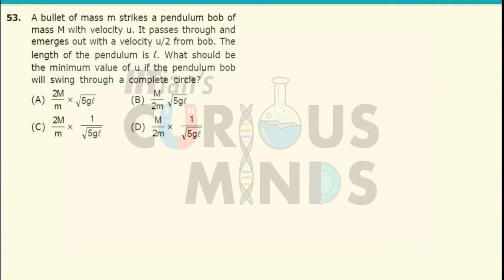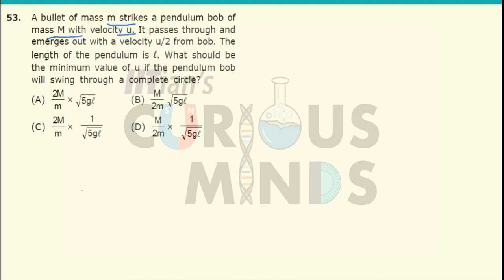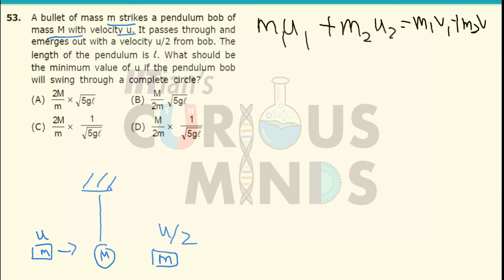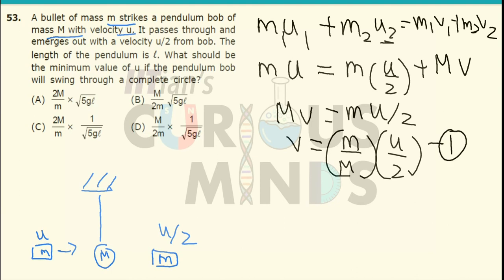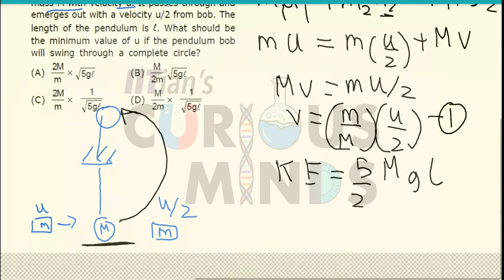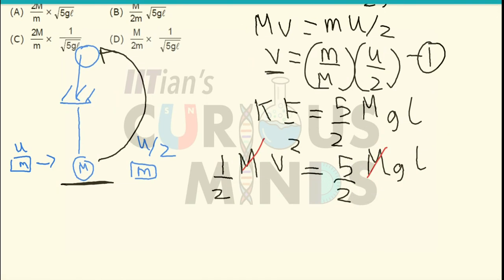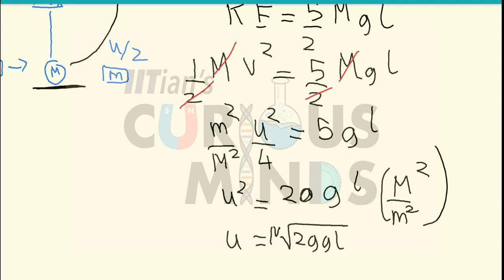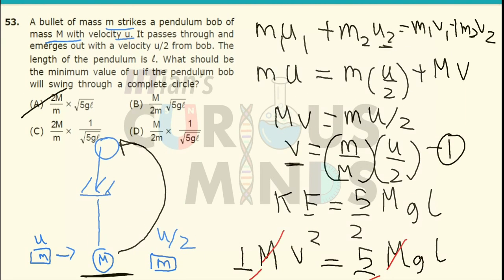Collision Ex 1 Q 53 Neet